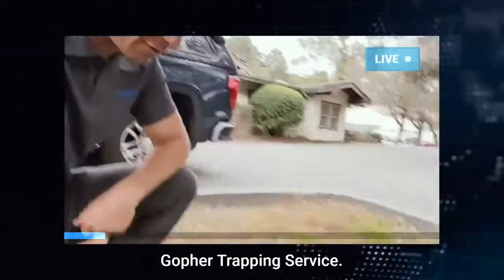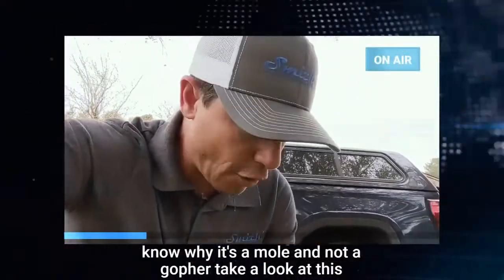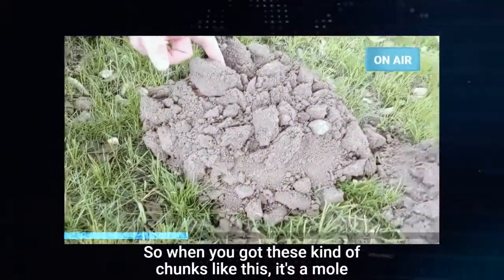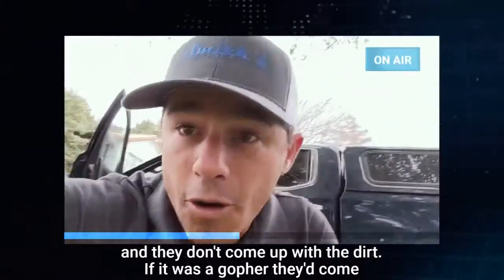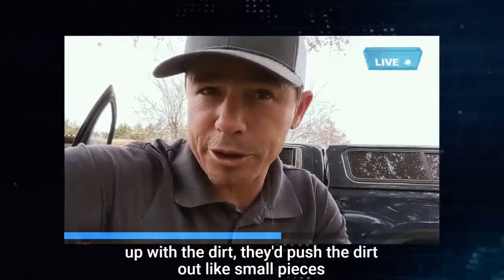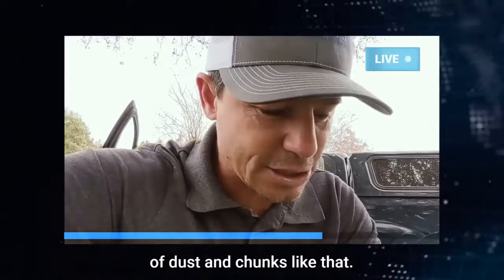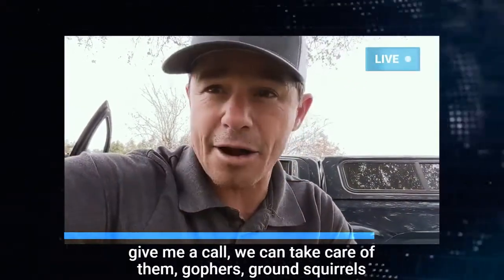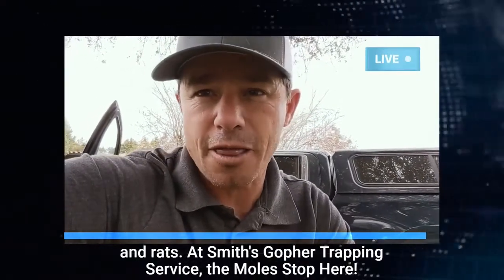IS IT A MOLE OR A GOPHER?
Want to know if it’s a mole or a gopher? Take a look at this texture, when you see these chunks, it's a mole because they push the dirt up from underneath the ground and they don't come up with the dirt. Gophers come up with the dirt they push out creating more dust. Want to get rid of moles, give me a call, we can take care of them, gophers, ground squirrels and rats. From Marin to Monterey, the Pests Stop Here!

In the San Francisco and Monterey Bay Area Region & Need Our Help?

From Rats and Gophers to All The Creepy Crawlies Around Your House or Business, We’ve Seen It All!

Be Sure To Check Us Out, Including Our Tails From The Attic Video Series